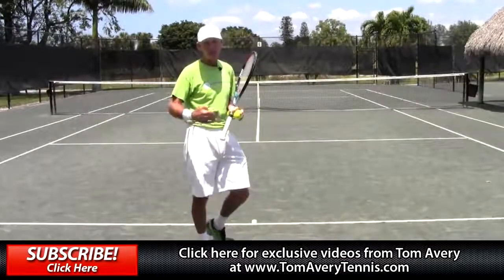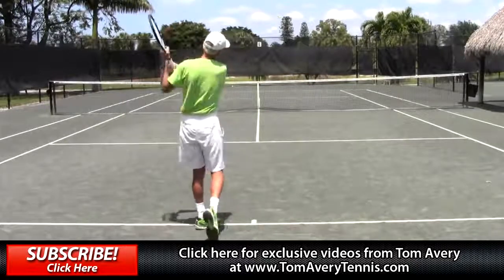Tennis Forehand Technique Tips Coach Tom Avery